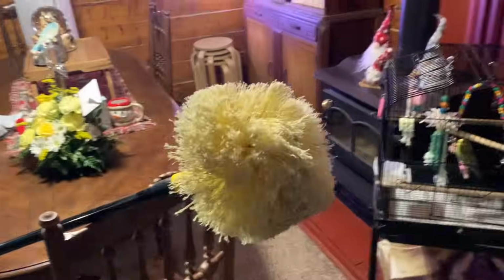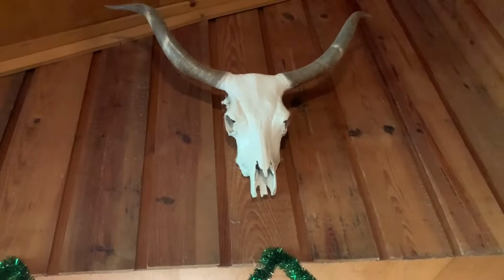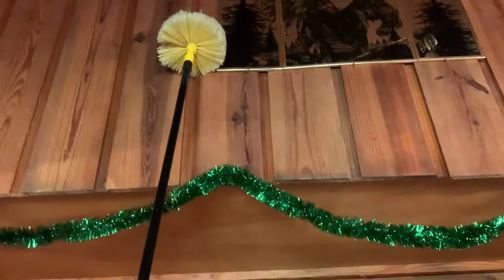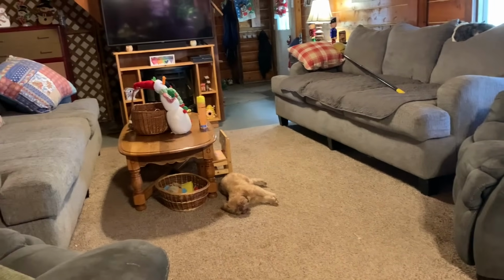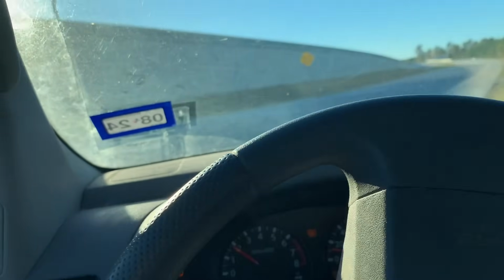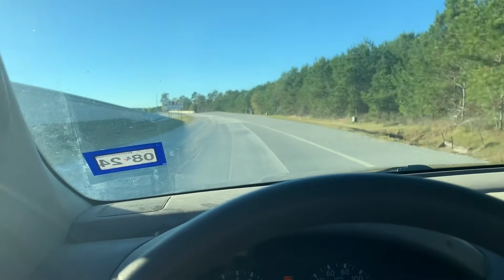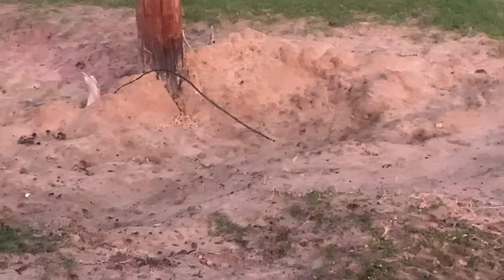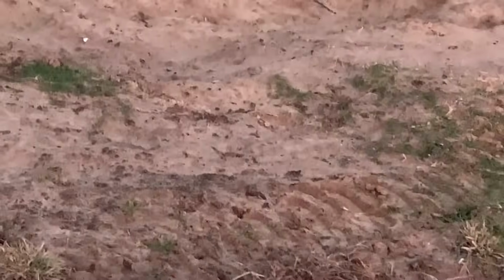Saturday Chores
Farm video